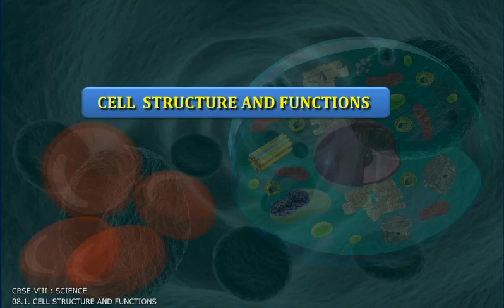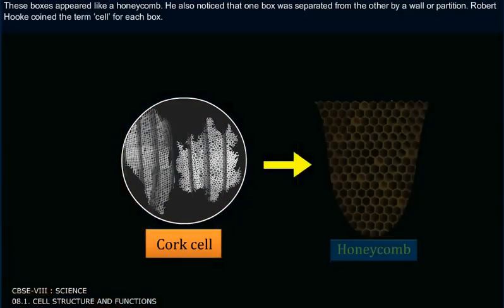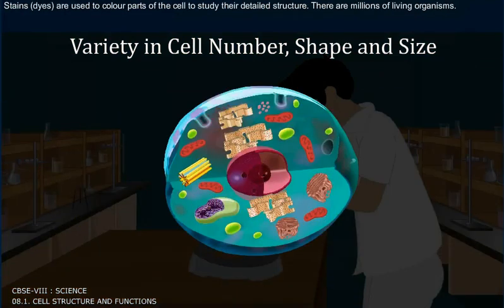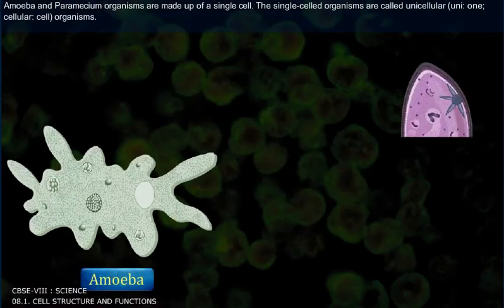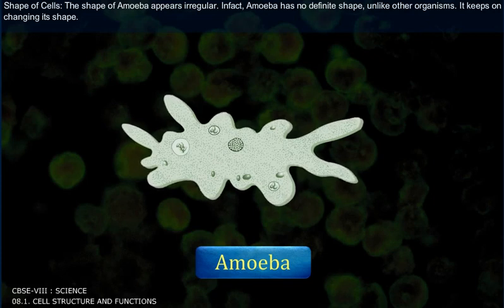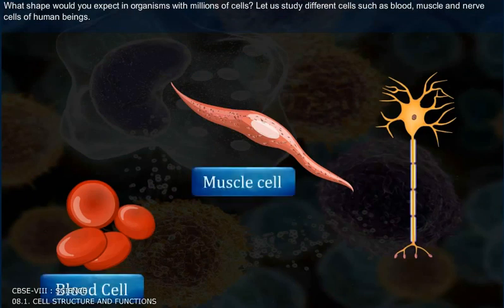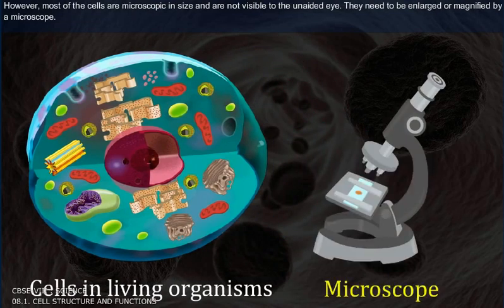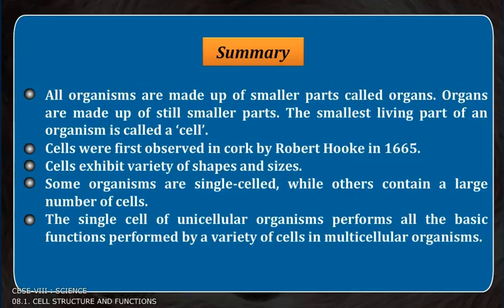CELL STRUCTURE AND FUNCTIONS 1